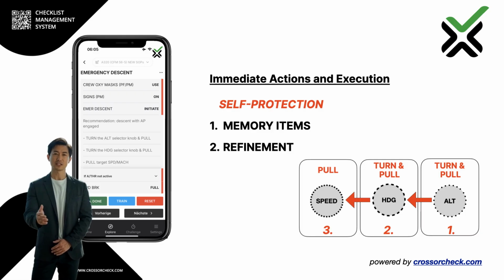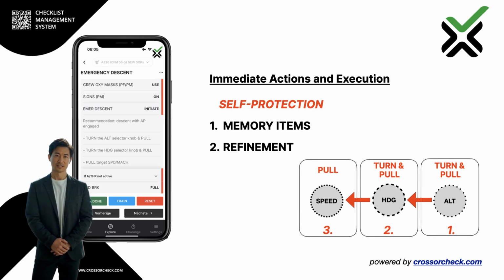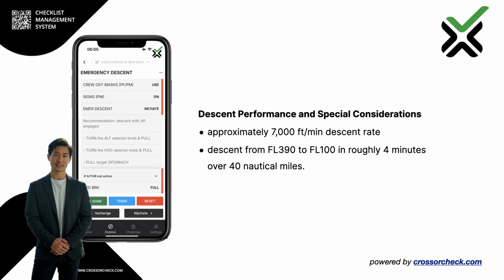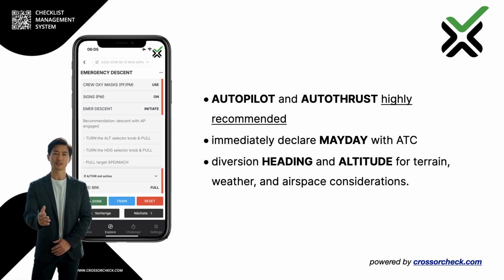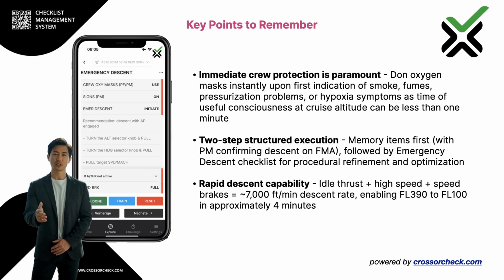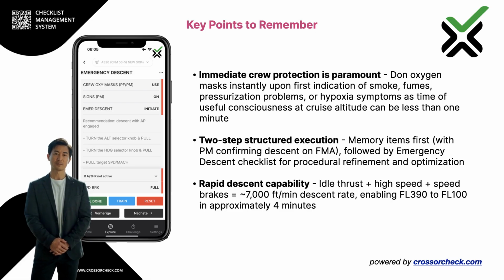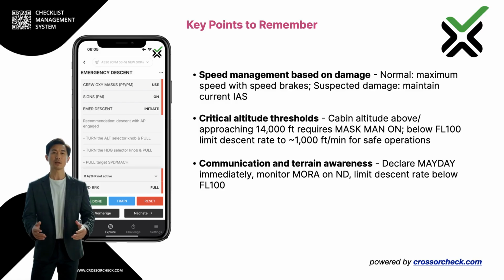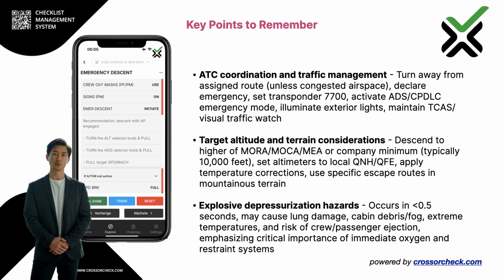EMERGENCY DESCENT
🇬🇧🇺🇸 Daily Aviation Bites – Boost Your Flight Skills!
Checklists, Memory Items & emergency procedures – all in CROSSorCHECK! ✈️Stay sharp, train smart, and be ready for any scenario – simulator, line check, or interview.

🇬🇧🇺🇸 DAILY AVIATION BITES – Your Daily Dose of Aviation!
Checklists, Memory Items, and everything a pilot’s heart desires – all in your CROSSorCHECK app! ✈️

Your smart companion for every flight:🧭 Never Fly Unprepared: Perfect for daily checks, line training, and any type of assessment.
📋 Stay in Control: Access the correct checklists for your aircraft, keep them up-to-date, and share them effortlessly with your crew.

🔥 Practice Like a Pro: Train emergency procedures together – solo or with your team.

🎯 Be Ready for Anything: Prepare efficiently for over 1,000 scenarios you might encounter in interviews, line checks, or simulator sessions.

🚀 Fly Safe. Be Prepared. Have Fun!

Download CROSSorCHECK today on iPhone or Android.💻 Edit your checklists easily in the practical online editor.

👉 Start Now – for more safety, clarity, and ease in the cockpit!🔗